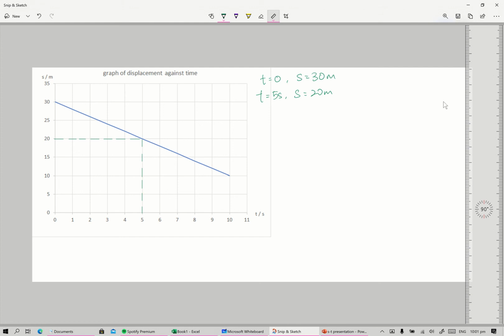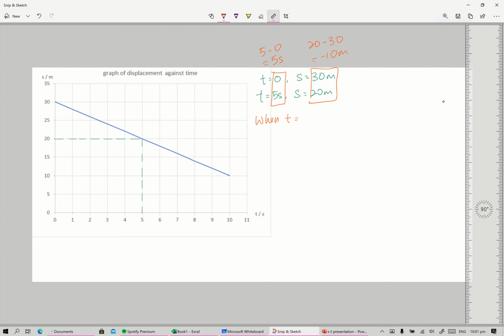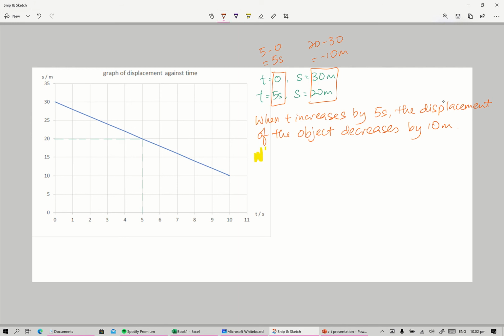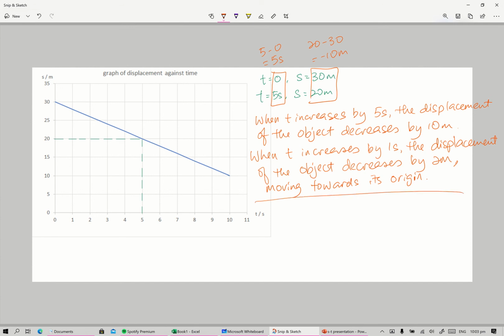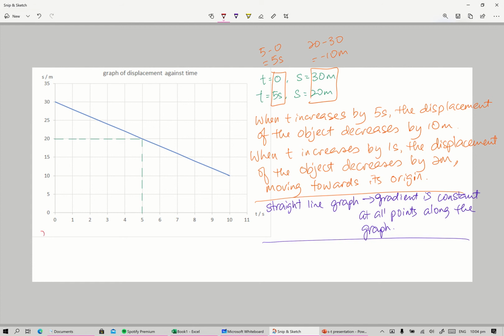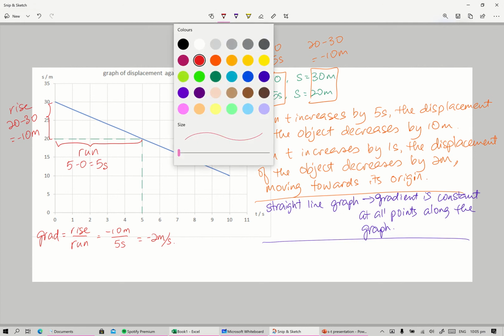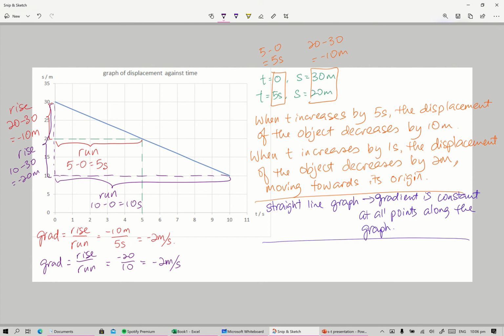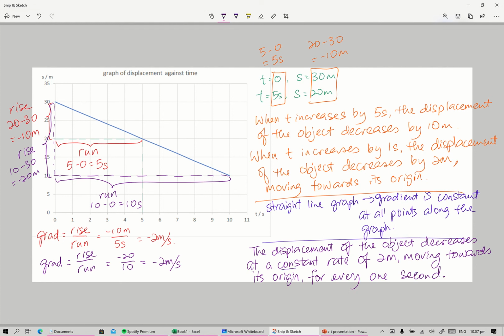Describe s t graph IV